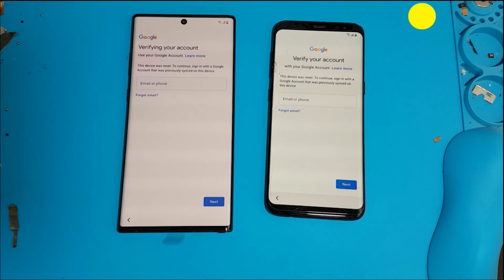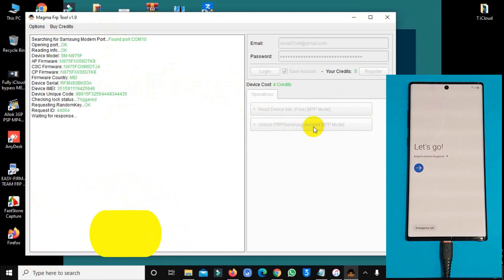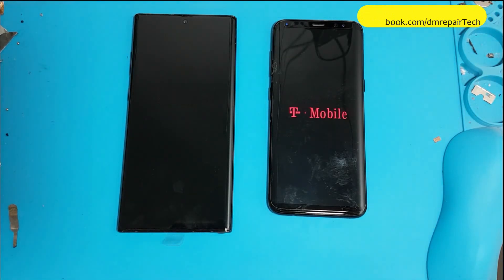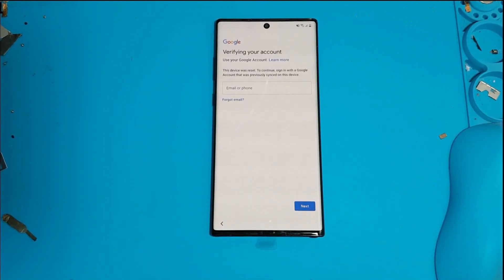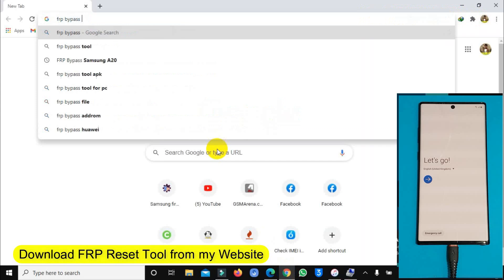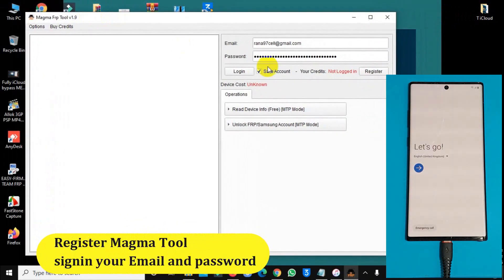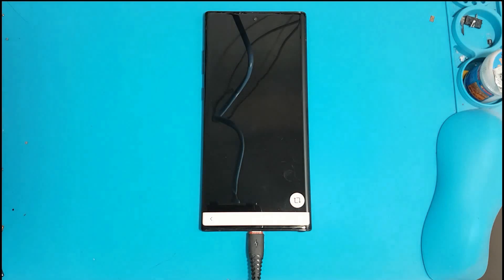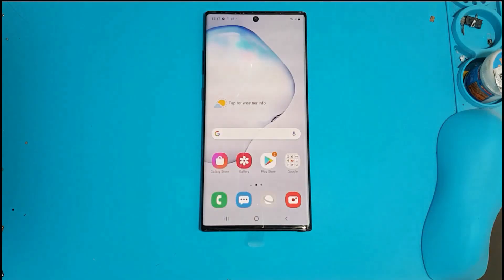1 Click FRP Tool 2021 | ALL SAMSUNG FRP Bypass S9/S10/S10 Plus/S20/S20 Ultra/NOTE 10/NOTE 10+ FRP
Hey guys!
This is my new video for 1 Click FRP Unlock Tool ALL SAMSUNG FRP Unlock/Google Account Lock Bypass,SAMSUNG GALAXY S10/S20/S20 Ultra/NOTE 10/NOTE 10 Plus FRP lock removal software bypass google account samsung 2021

💢 ᴀʟꜱᴏ ᴡᴇ have FRP Unlock Service Instantly

🔓 Unlock your phone instantly service

List of Supported models with this FRP Bypass Tutorial:

SAMSUNG Galaxy S20 FRP/Google Lock Bypass Android 10 Q NO SIM card
SAMSUNG Galaxy S20 Ultra FRP/Google Lock Bypass Android 10 Q NO SIM card
SAMSUNG Galaxy Z Flip FRP/Google Lock Bypass Android 10 Q NO SIM card
SAMSUNG Galaxy M31 FRP/Google Lock Bypass Android 10 Q NO SIM card
SAMSUNG Galaxy S10 Lite FRP/Google Lock Bypass Android 10 Q NO SIM card
SAMSUNG Galaxy S10 FRP/Google Lock Bypass Android 10 Q NO SIM card
SAMSUNG Galaxy Note 10 FRP/Google Lock Bypass Android 10 Q NO SIM card
SAMSUNG Galaxy Note 10 Lite FRP/Google Lock Bypass Android 10 Q NO SIM card
SAMSUNG Galaxy A51 FRP/Google Lock Bypass Android 10 Q NO SIM card
SAMSUNG Galaxy A71 FRP/Google Lock Bypass Android 10 Q NO SIM card
SAMSUNG Galaxy A70s FRP/Google Lock Bypass Android 10 Q NO SIM card
SAMSUNG Galaxy A20s FRP/Google Lock Bypass Android 10 Q NO SIM card
SAMSUNG Galaxy M10s FRP/Google Lock Bypass Android 10 Q NO SIM card
SAMSUNG Galaxy M30s FRP/Google Lock Bypass Android 10 Q NO SIM card
SAMSUNG Galaxy A50s FRP/Google Lock Bypass Android 10 Q NO SIM card
SAMSUNG Galaxy A30s FRP/Google Lock Bypass Android 10 Q NO SIM card
SAMSUNG Galaxy M40 FRP/Google Lock Bypass Android 10 Q NO SIM card
SAMSUNG Galaxy M30 FRP/Google Lock Bypass Android 10 Q NO SIM card
SAMSUNG Galaxy A50 FRP/Google Lock Bypass Android 10 Q NO SIM card
SAMSUNG Galaxy A8s FRP/Google Lock Bypass Android 10 Q NO SIM card
SAMSUNG Galaxy A7 2018 FRP/Google Lock Bypass Android 10 Q NO SIM card
SAMSUNG Galaxy A70 FRP/Google Lock Bypass Android 10 Q NO SIM card
SAMSUNG Galaxy A6 FRP Bypass Android 10 Q NO SIM card
SAMSUNG Galaxy J6 FRP Bypass Android 10 Q NO SIM card
SAMSUNG Galaxy A20e FRP/Google Lock Bypass Android 10 Q NO SIM card
SAMSUNG Galaxy A10e FRP/Google Lock Bypass Android 10 Q NO SIM card
SAMSUNG Galaxy A6+ FRP/Google Lock Bypass Android 10 Q NO SIM card
SAMSUNG Galaxy S9 FRP/Google Lock Bypass Android 10 Q NO SIM card
SAMSUNG Galaxy Note 9 FRP/Google Lock Bypass Android 10 Q NO SIM card
SAMSUNG Galaxy J6 SM-J600F FRP/Google Lock Bypass 10 Q NO SIM card
samsung frp bypass tool without box,
all samsung frp bypass tool,
samsung note 8 frp bypass tool